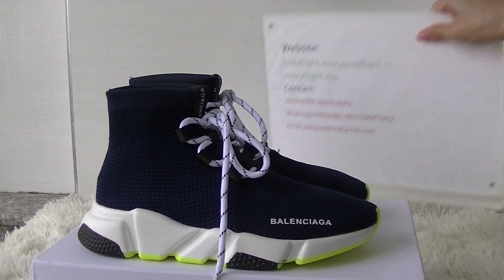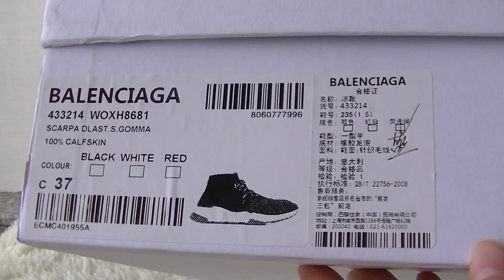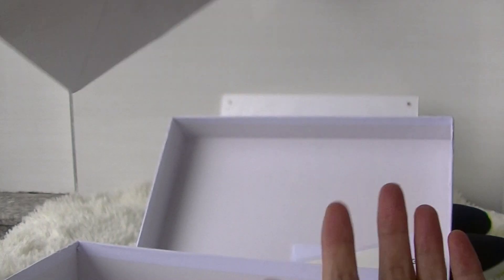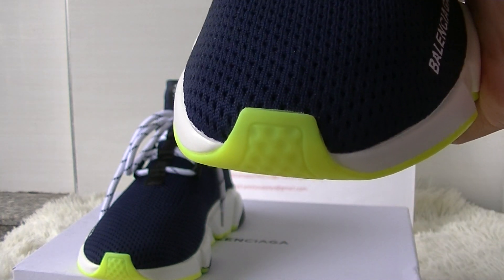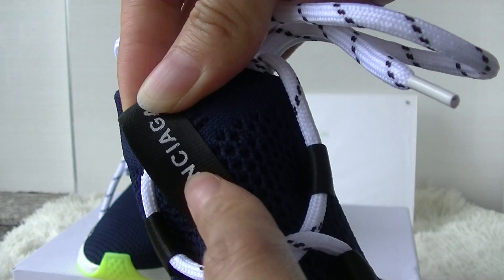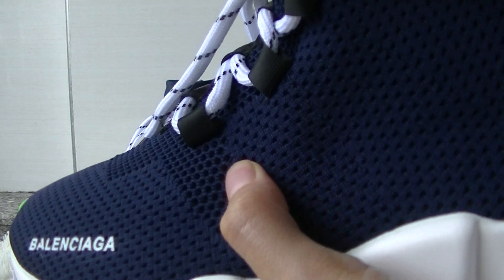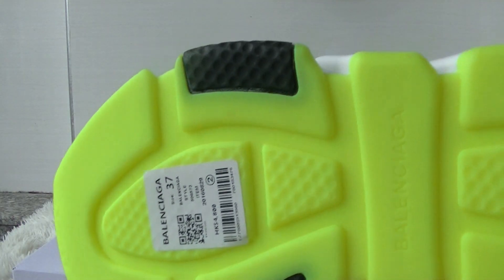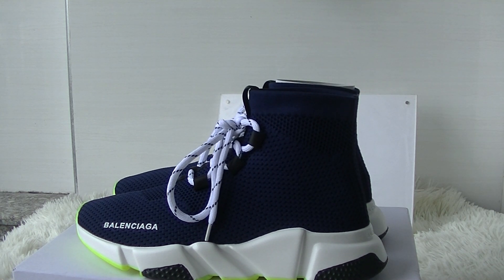Balenciaga Lace Up Knit Sock Speed Trainer Navy Blue Black White Neon Review!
2.Leave a comment under this vid about ur thinking of this shoes, no matter good or not. But pls dont put links.

Any questions, please contact with us.